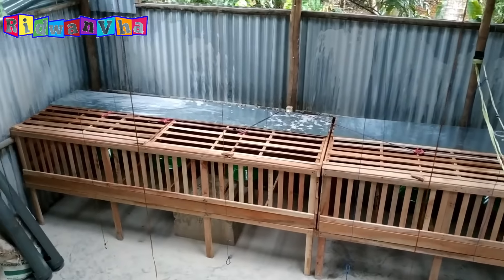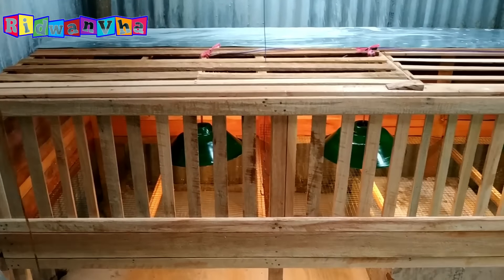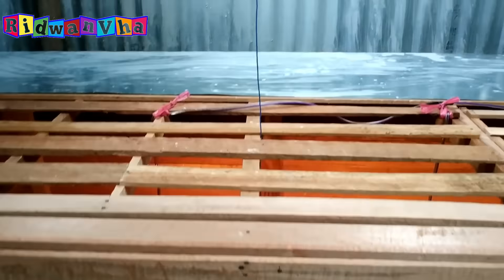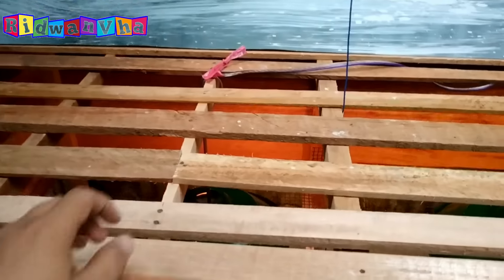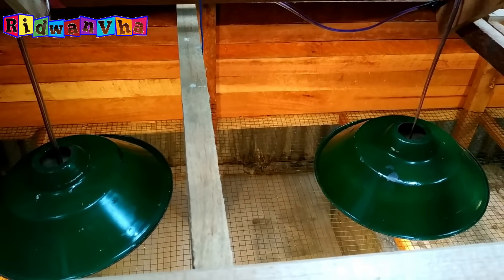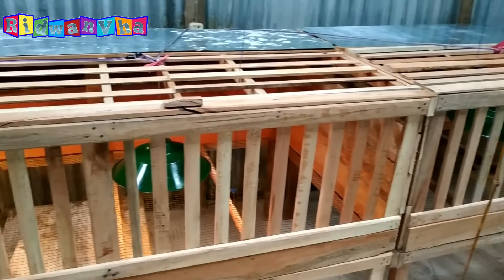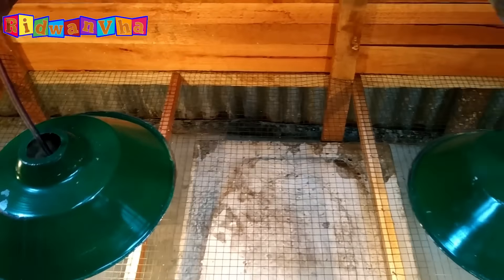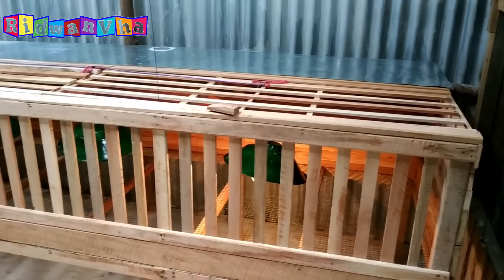Contoh Desain Kandang BOX DOC + Kandang Batre Mewah dgn Biaya Murah & Terjangkau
Ini Hasil Kandang BOX DOC + Kandang Batre yg Dulu Pernah Saya Buat ... Jadi Sekarang Saya Review Kandangnya Dari Awal Sampai Akhir ... Tonton Terus Videonya Sampai Habis Yaa bos qu semuanya...

Kalau Mau Bergabung Ke Group Telegram Peternak Ayam Se Indonesia Ini Linknya